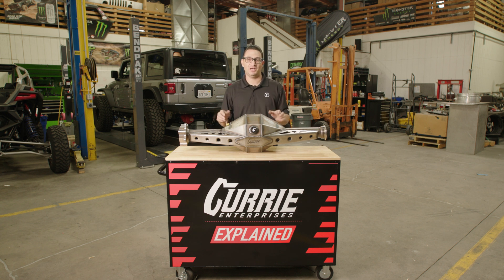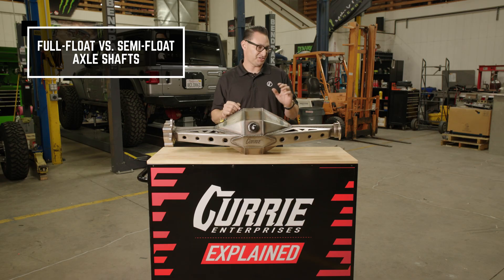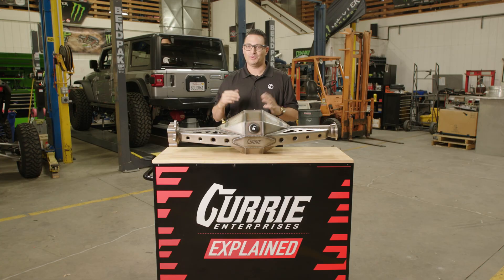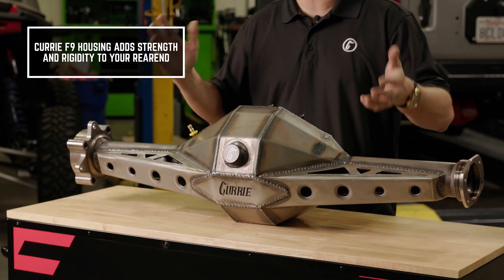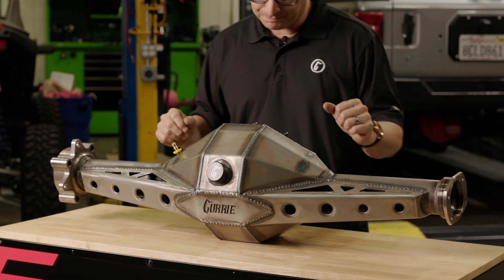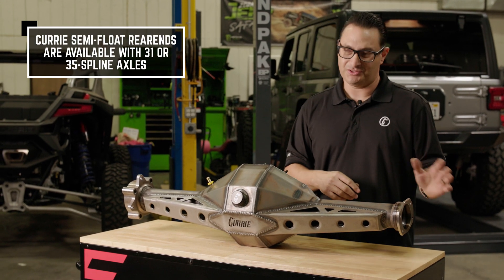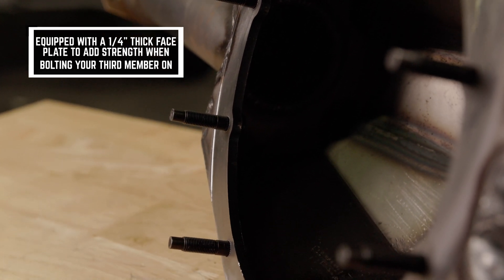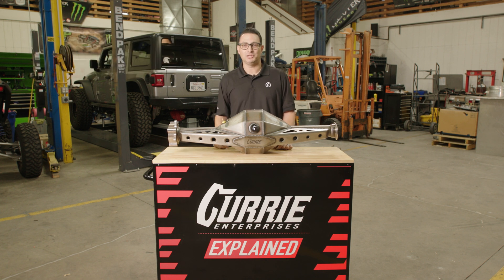CURRIE AUTOCROSS AND PRO-TOURING REARENDS - WHAT YOU NEED TO KNOW | EXPLAINED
Today on Explained, we are showing you the key features and options when building out an Autocross or Pro-Touring Specific Currie 9-Inch rearend. Wether you are looking for a competition driver or an occasional autocrosser/street driver, we have the right 9-Inch Rearend for you.